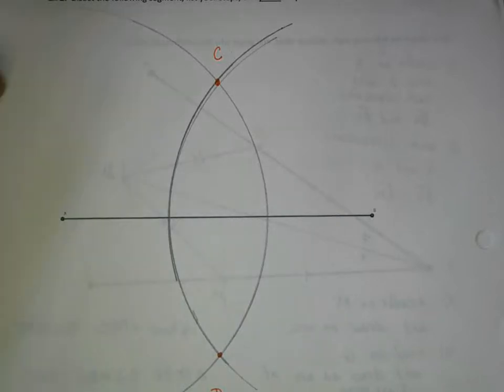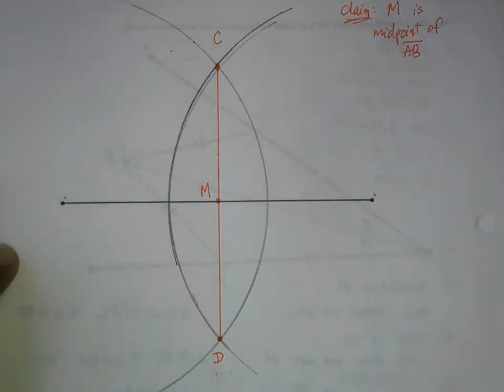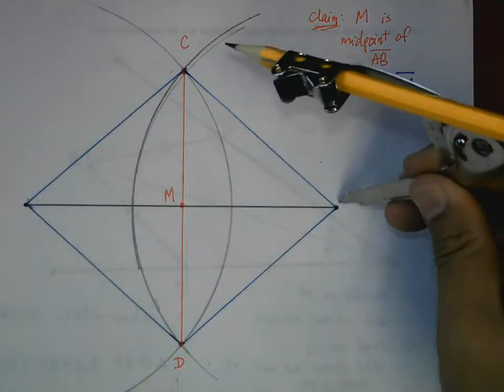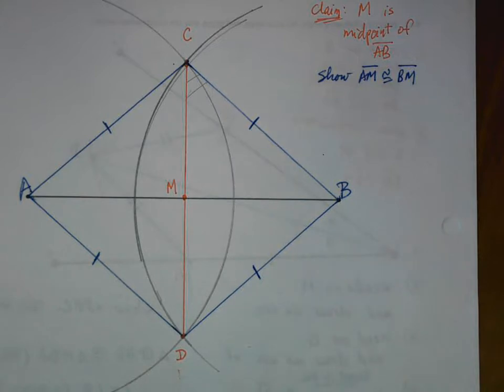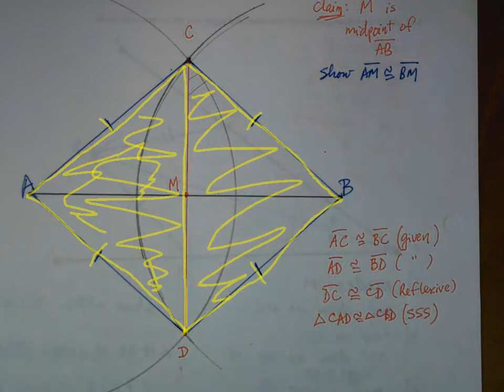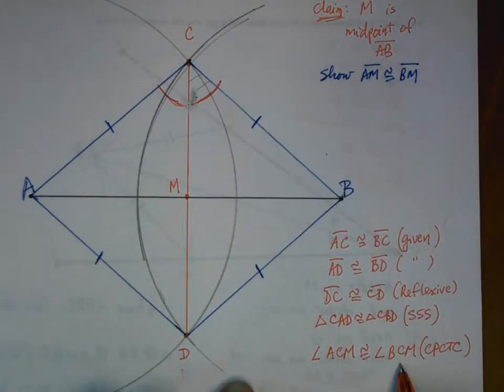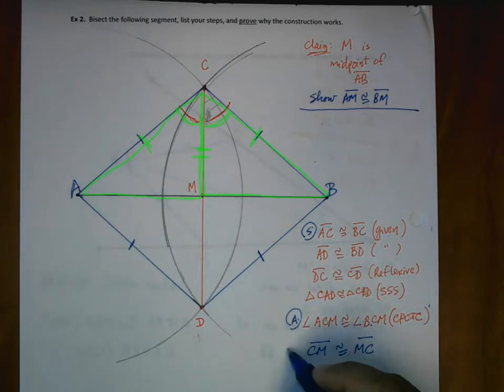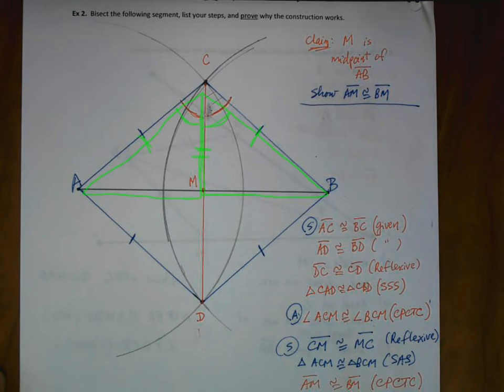Proof of Constructing Segment Midpoint